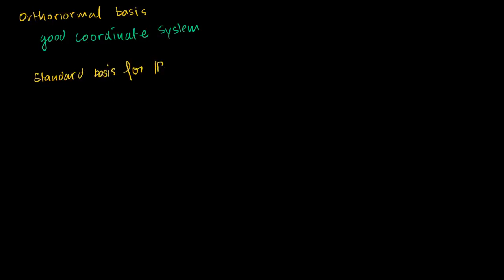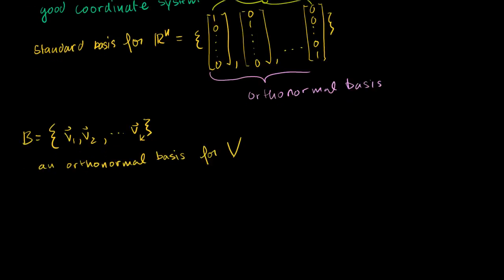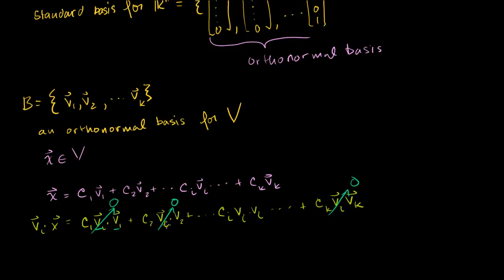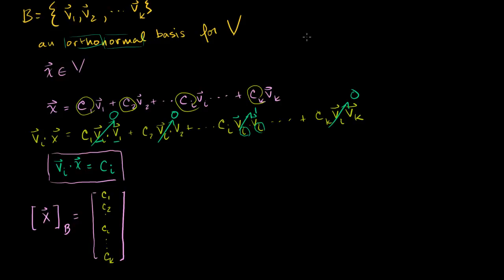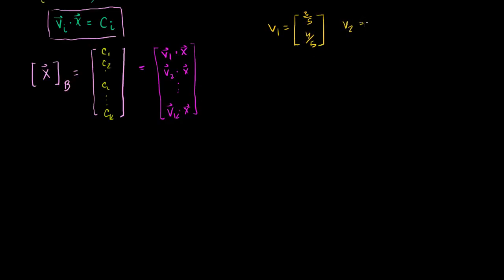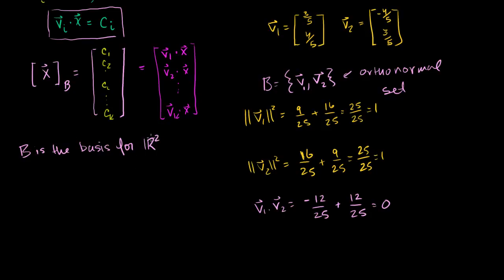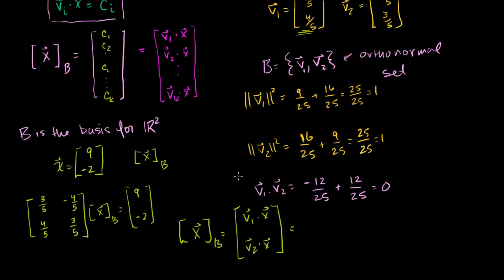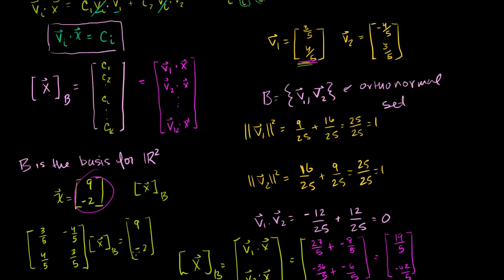124 Linear Algebra Coordinates with respect to orthonormal bases